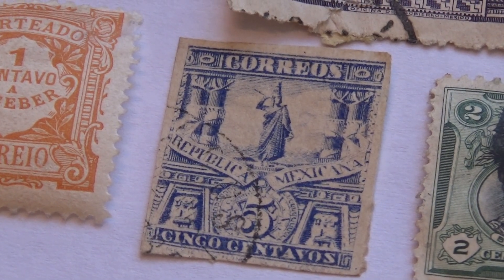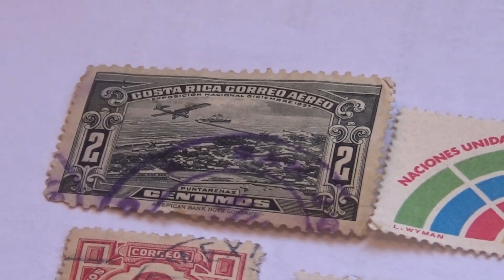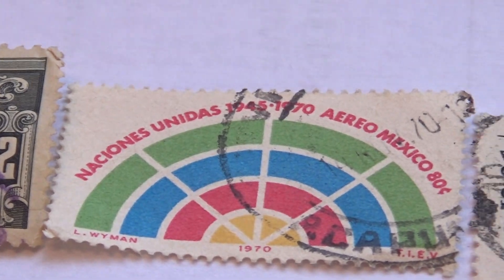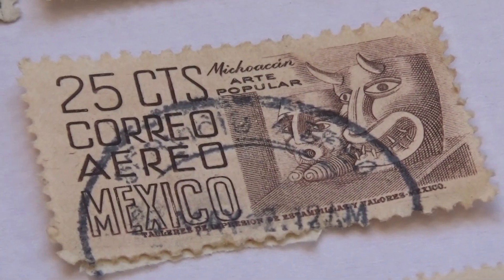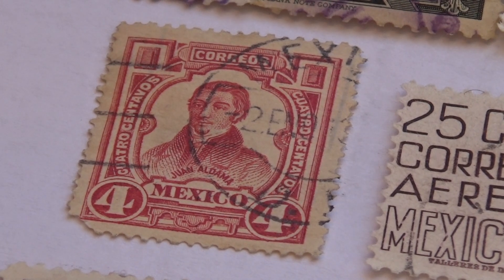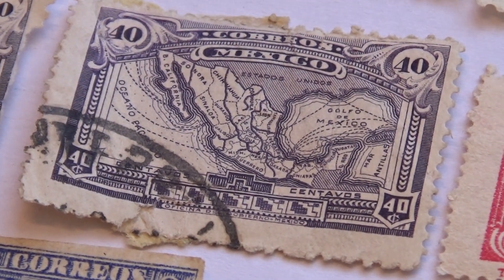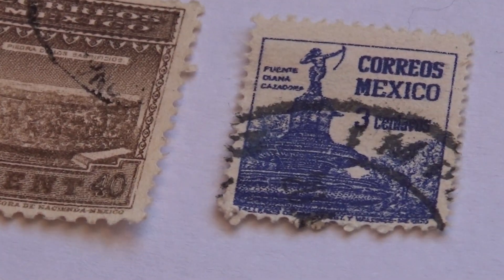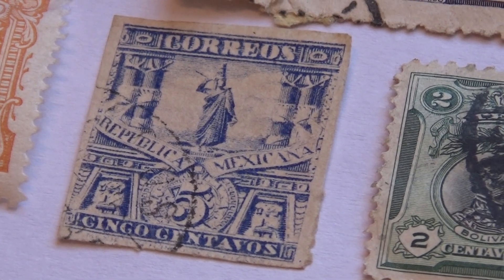My Old Mexican Stamps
Check out some vintage Mexican postal stamps.